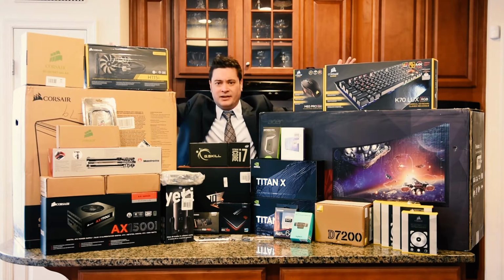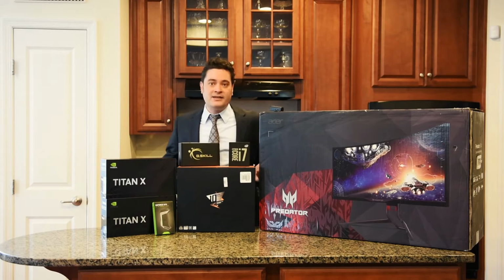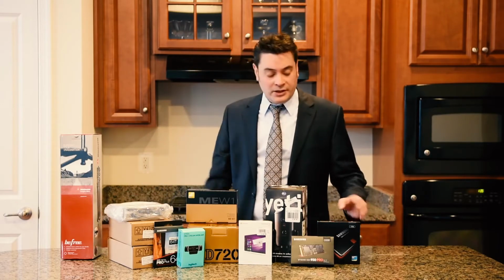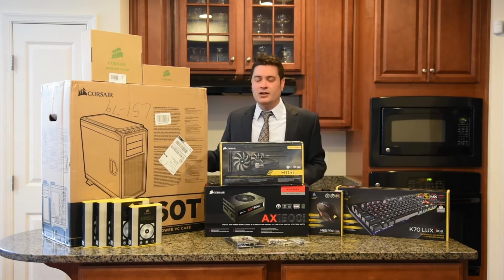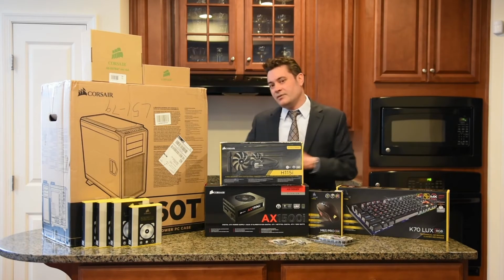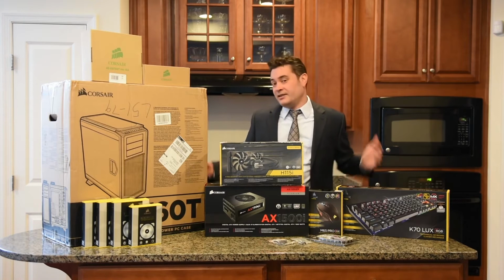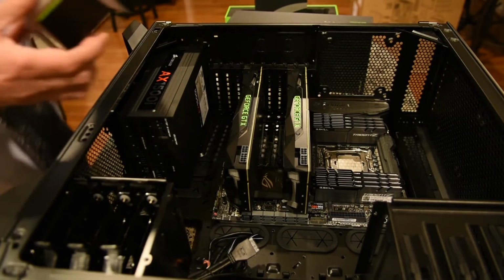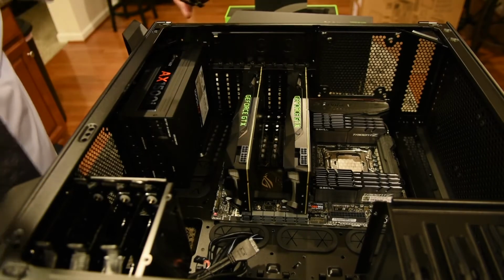Video Extreme Computer Build- i7-6950X and Titan X Pascal SLI (Unboxing, Build a_Full-HD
Video Extreme Computer Build- i7-6950X and Titan X Pascal SLI (Unboxing, Build a_Full-HD | unlimited  SYTAN | 2018

Help me reach 100k by next year! Im Trying to make this channel great. I appreciate all the love and support❤️